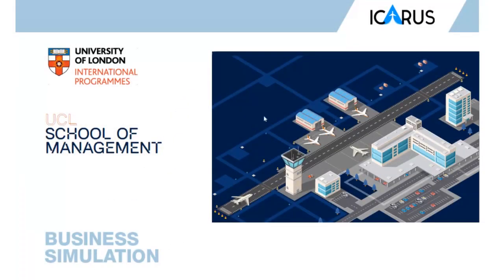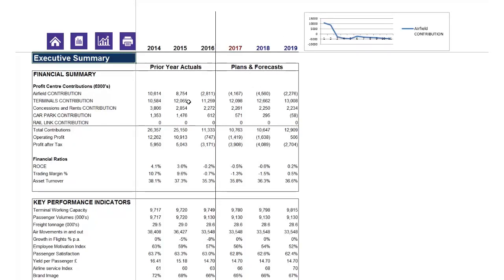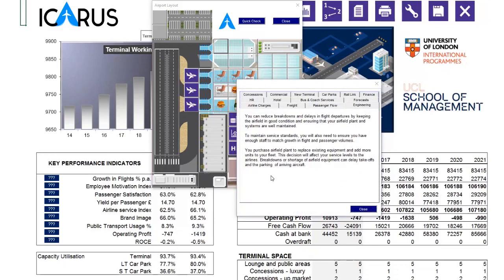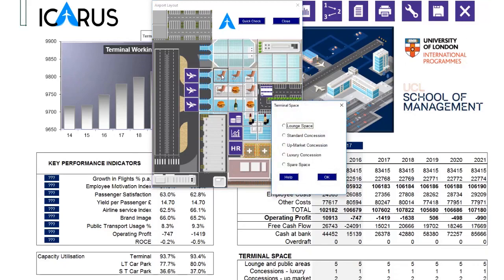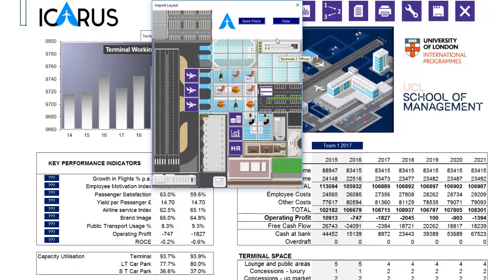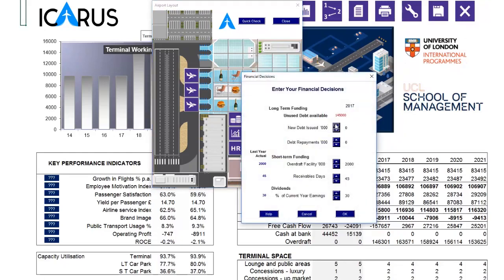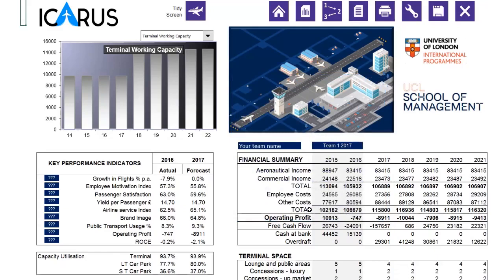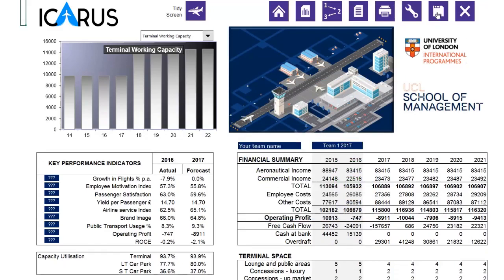UCL Icarus Walkthrough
A video showing one of Unicorn's business simulations. The Icarus Airport simulation was designed and built for University College London (UCL) under the direction of Peter Phillips.